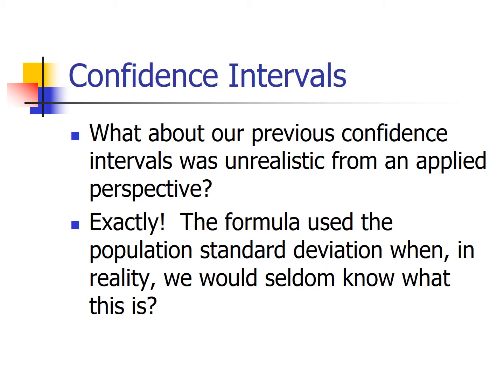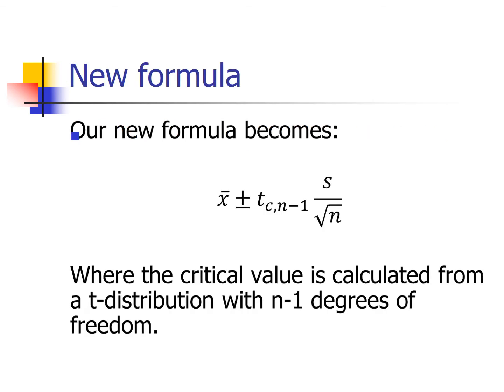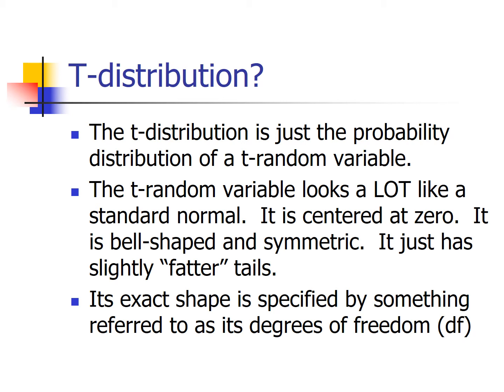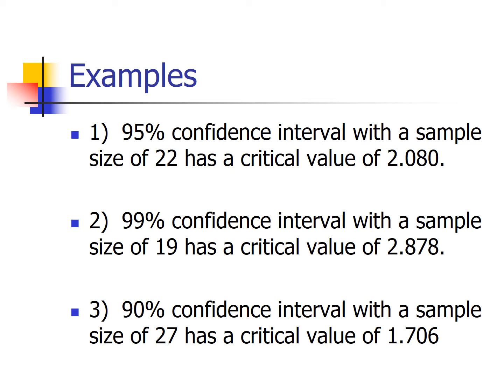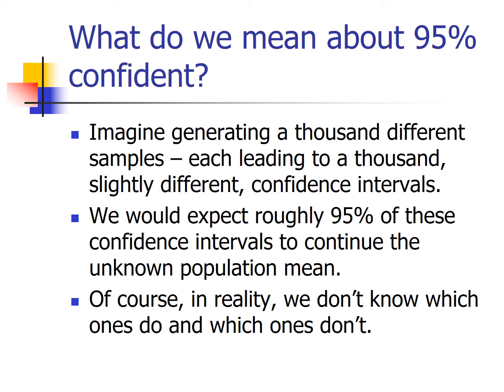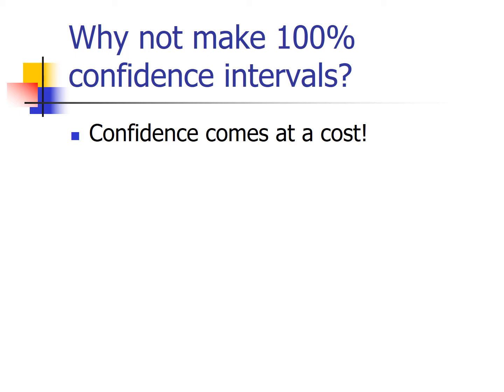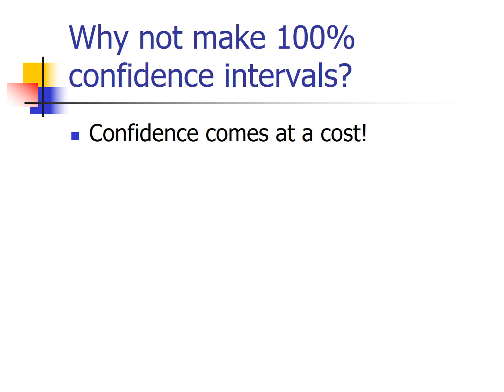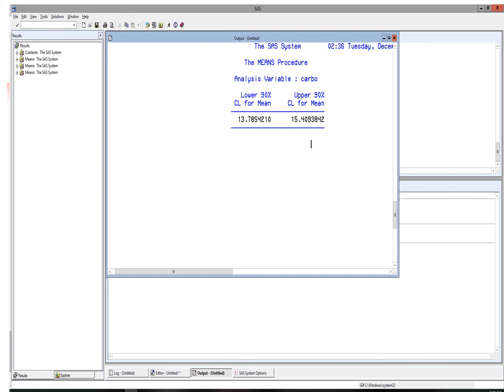Review Lecture 7